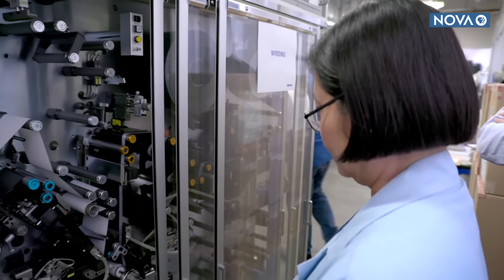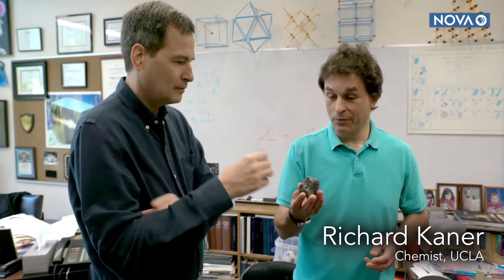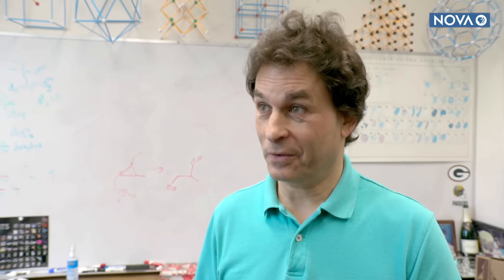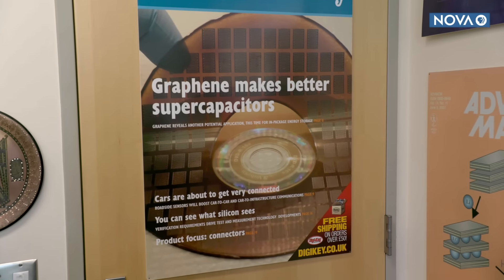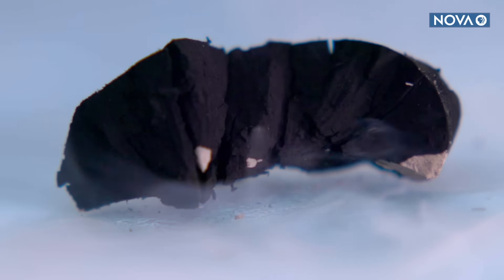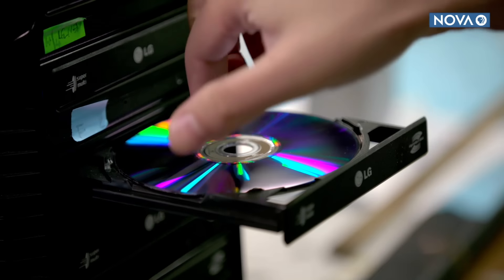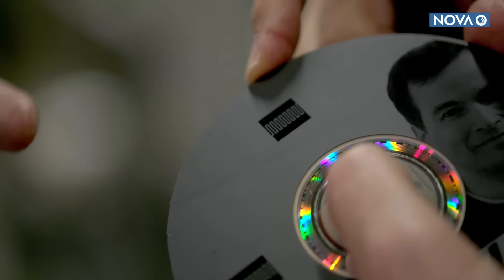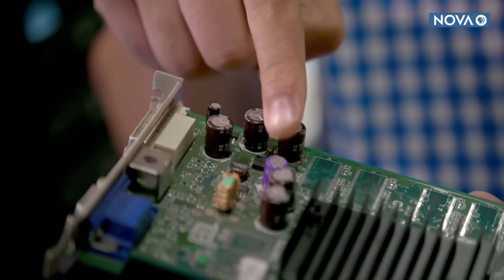Super-Charged Supercapacitors Could Enable Speedy Recharging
A new way of making supercapacitors may help them store more energy than normal batteries.

NOVA on Instagram: @nova_pbs

PRODUCTION CREDITS

Producer/Director/Writer:
Dan McCabe

Director of Photography:
Steve McCarthy

Sound:
Glenn Berkovitz & Don Hale

Associate Producer:
Julie Crawford

Co-Producer:
Cara Feinberg

Digital Editor:
Ari Daniel

MEDIA CREDITS

Additional Visuals:
Rendering.no